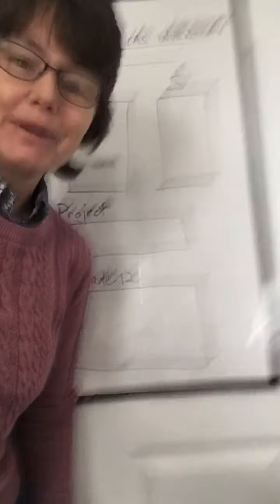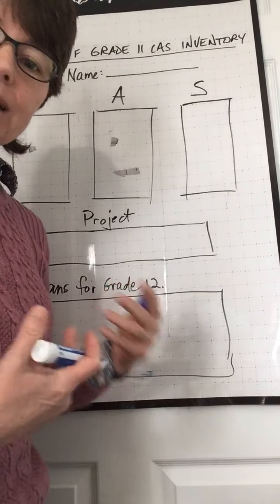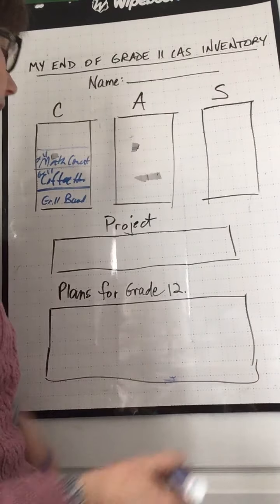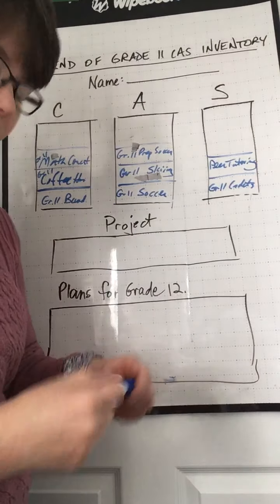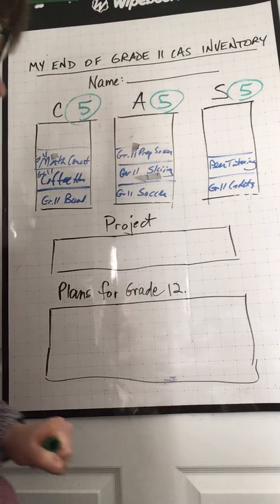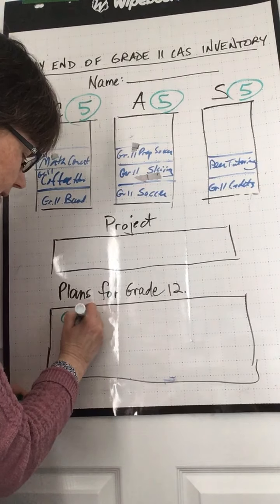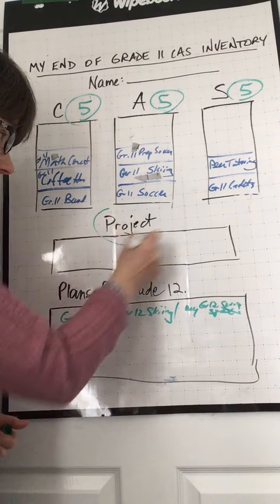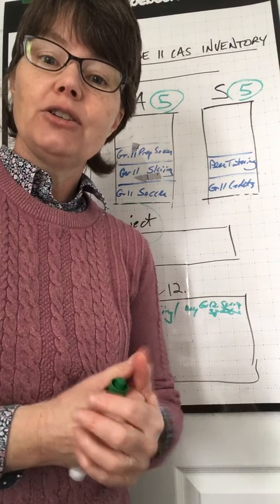End of Grade 11 CAS inventory